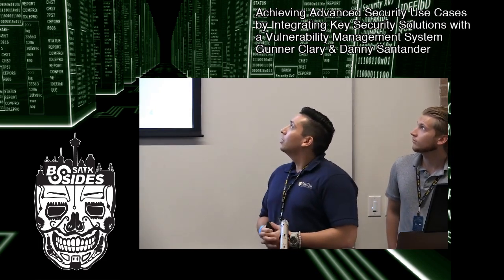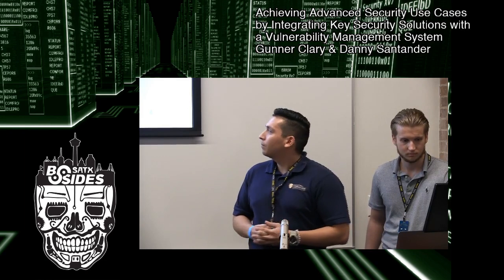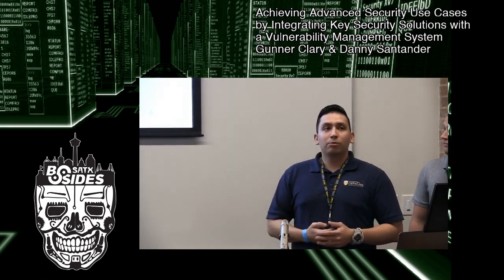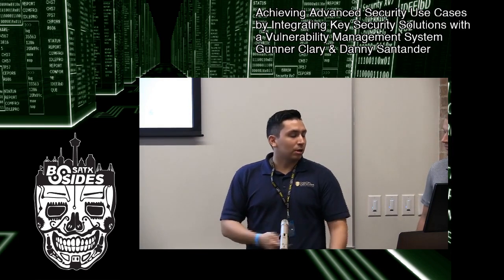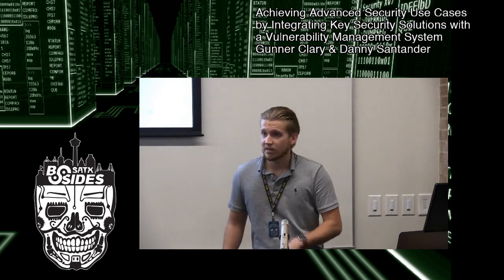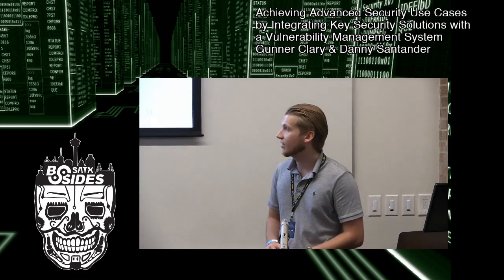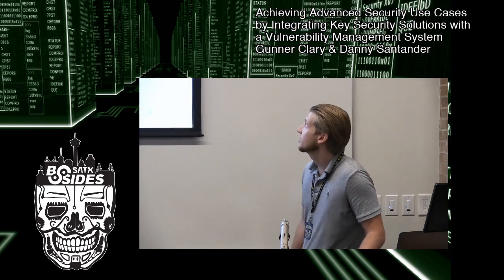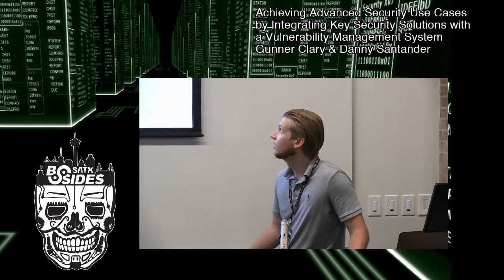Achieving Advanced Security Use Cases by Integrating Key Security Solutions with a VMS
Achieving Advanced Security Use Cases by Integrating Key Security Solutions with a Vulnerability Management Systems - Gunner Clary, Danny Santander

In order to solve many advanced information security use cases, one must correlate historical vulnerability scanning information alongside information garnered from other security technologies such as SIEMs, Ticketing, IDS/IPS, NAC, Deception technologies, and many others.  However, to best achieve these use cases, a difficult correlation challenge related to normal IT changes across time, must be overcome. This session covers three specific advanced security use cases achieved by integrating vulnerability management, with other security technologies. The session includes a demonstration of use case related to an incident response program, and solved by a security technology.

June 16 at St. Mary's University